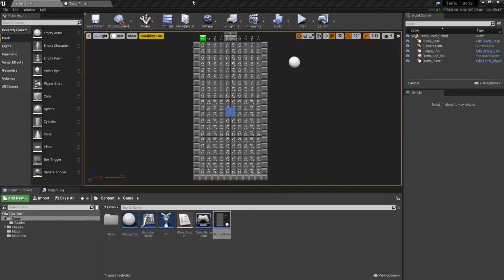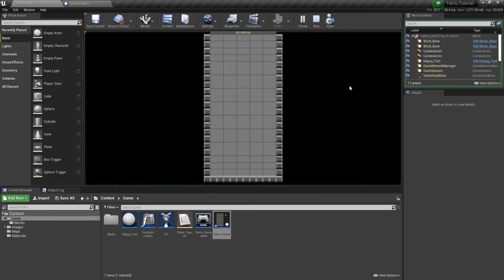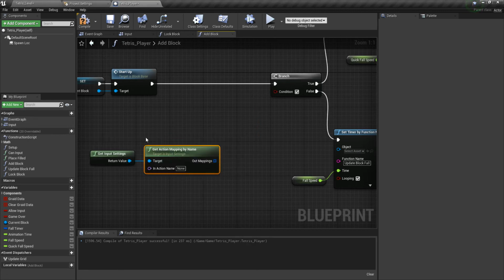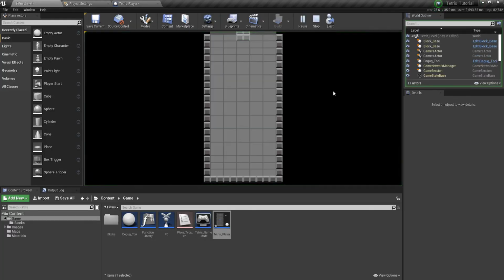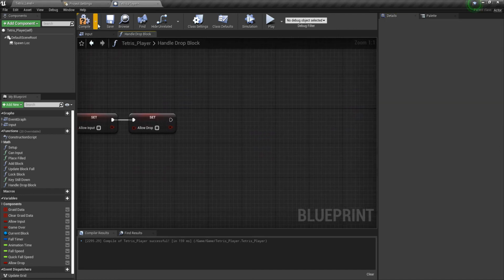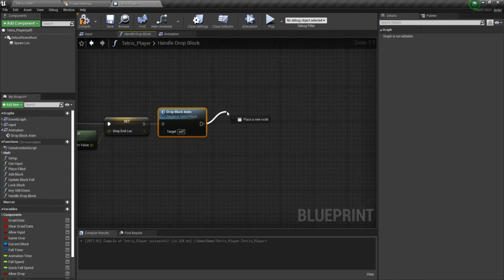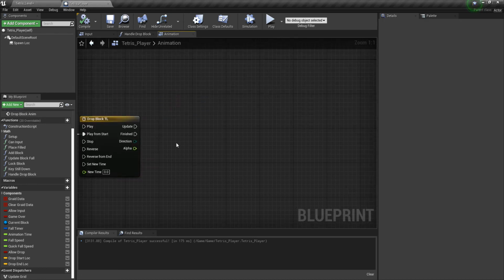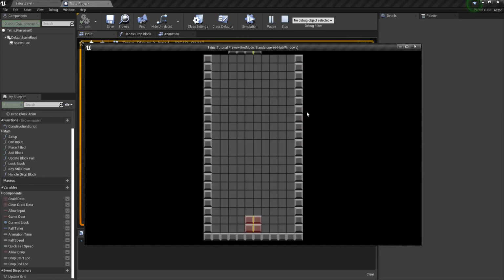UE4 Tetris Tutorial | Part 6: Block Fall Speed